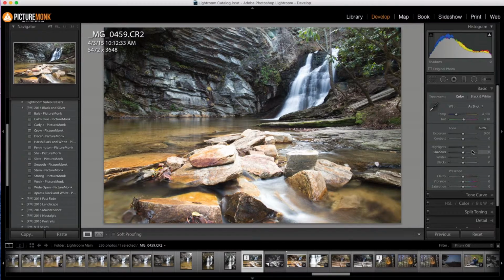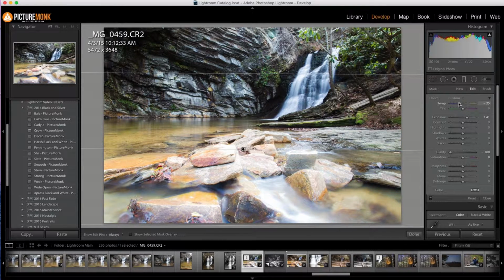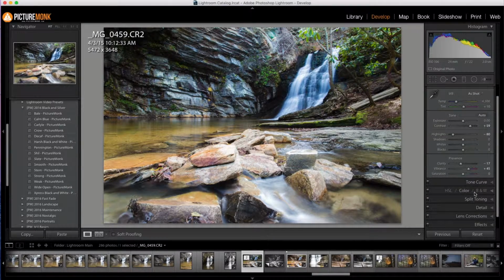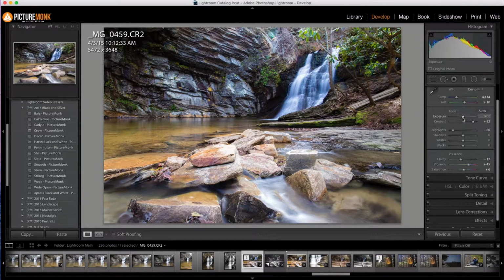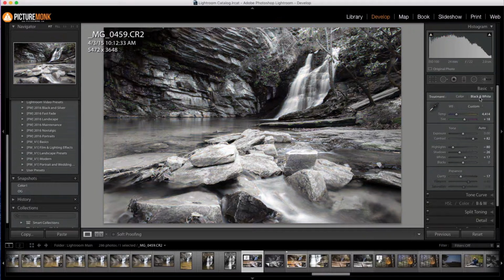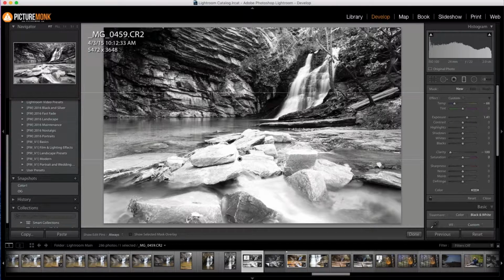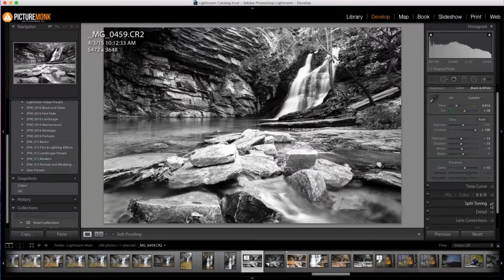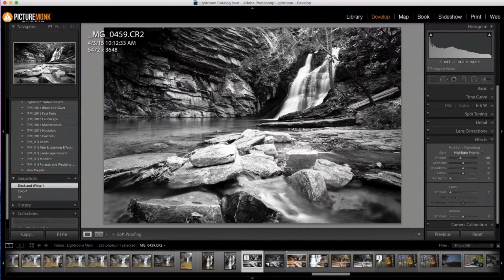PictureMonk Method EP. 02 | NC Waterfall